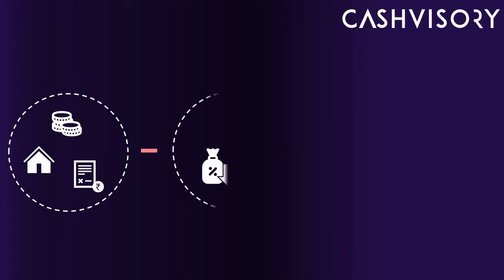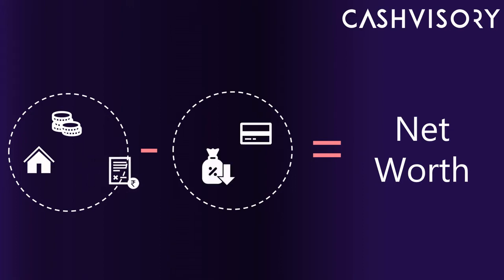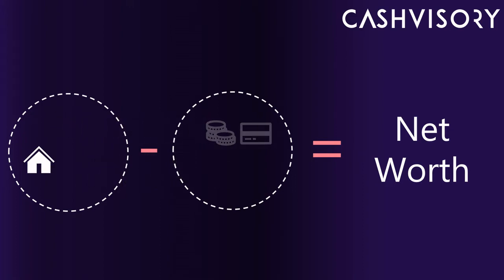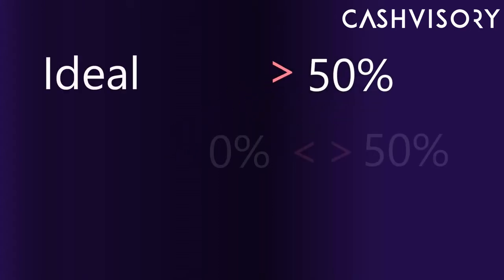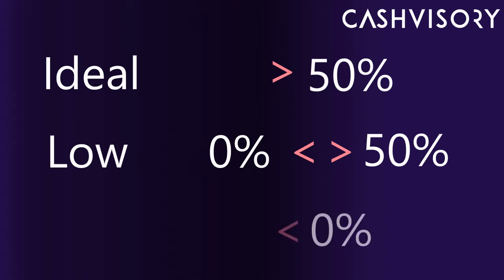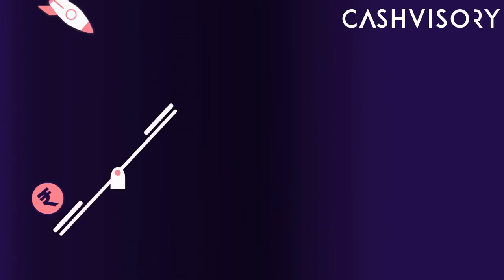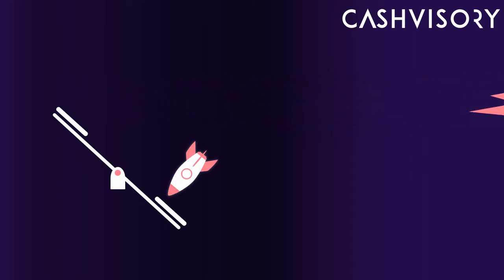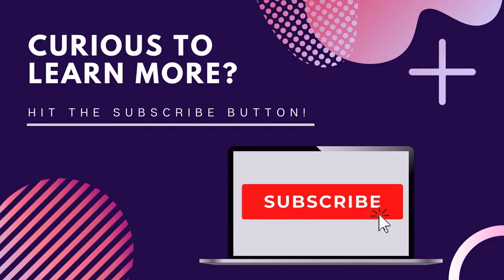Solvency ratio - How to avoid the debt trap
Is there a magic formula to tell you how much borrowing is too much? As a matter of fact, there is! The solvency ratio acts as effective guide rails to make sure you don't fall into the debt trap.